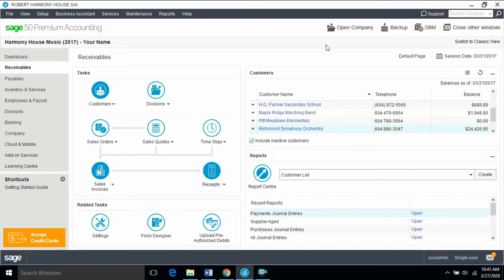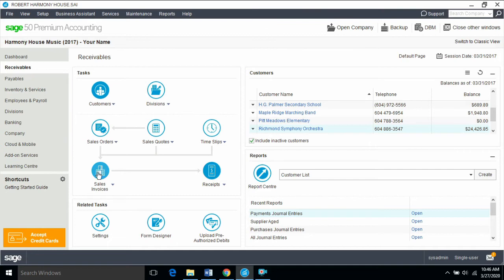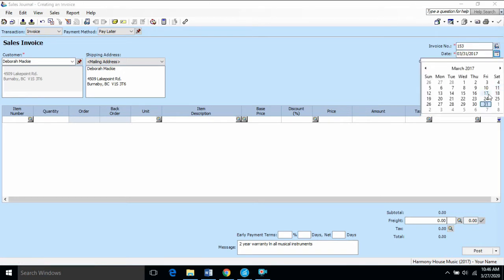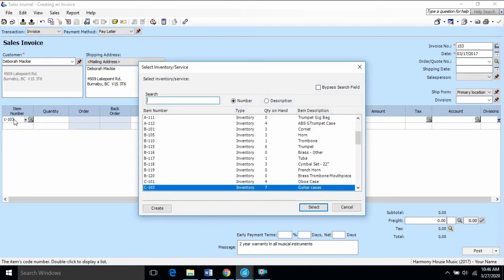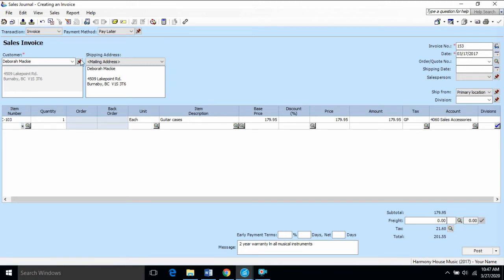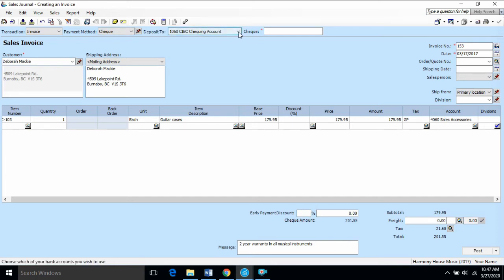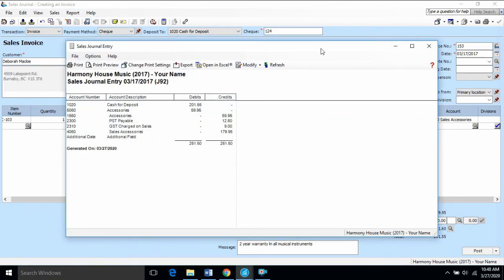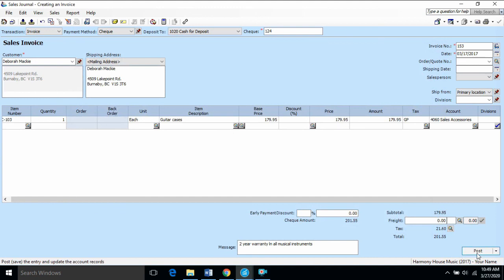4.5 Over the counter sales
This covers accounting for Over the Counter (OTC) sales. Lesson 4: page 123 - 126